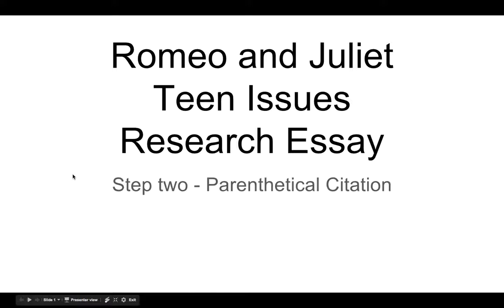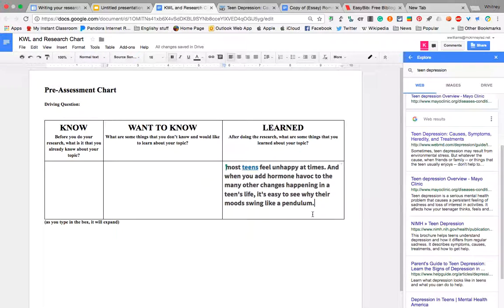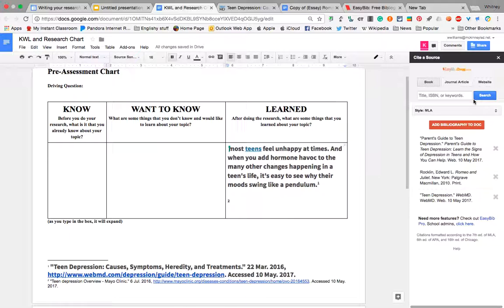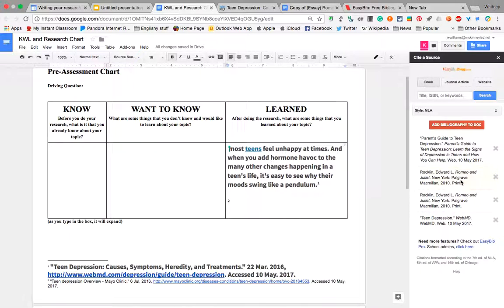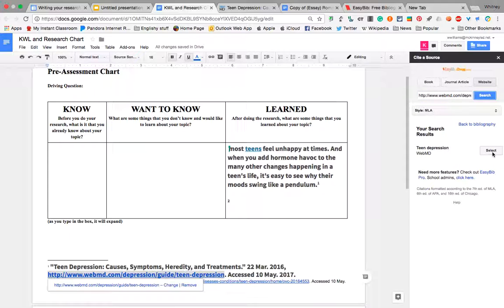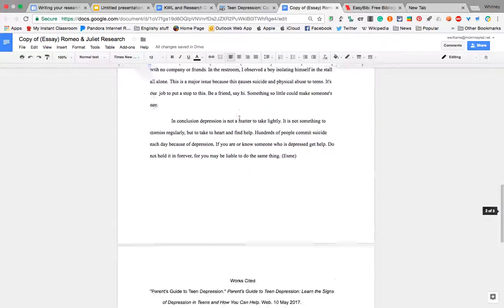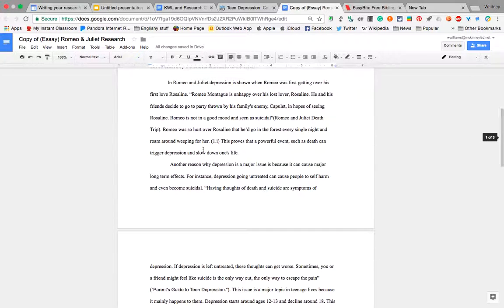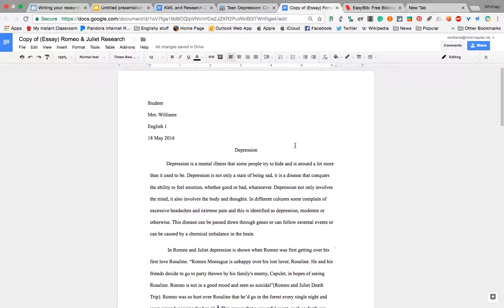Parenthetical Citation and Works Cited